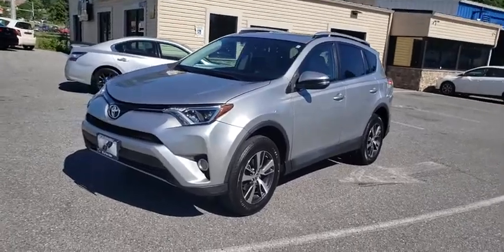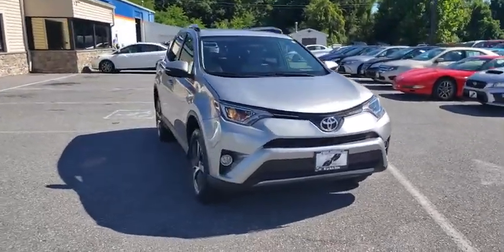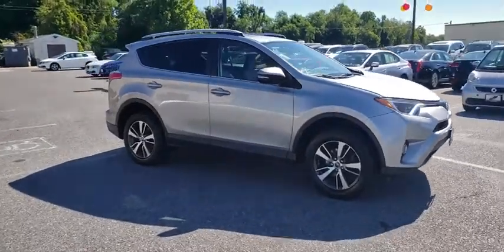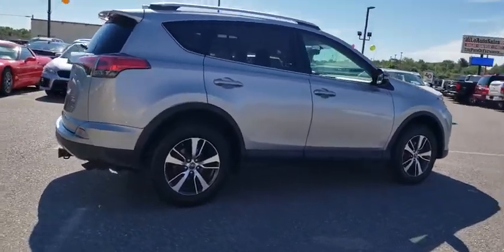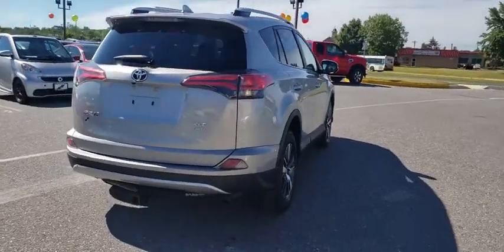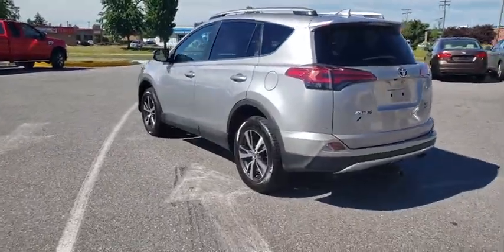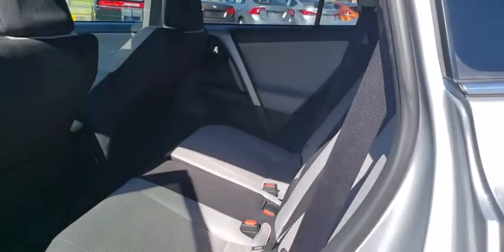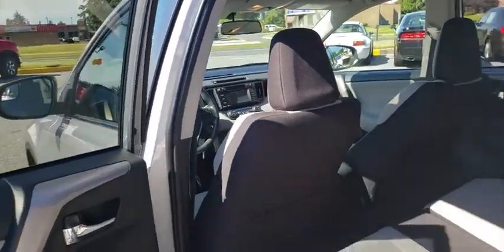2016 Toyota RAV4 Frederick, Columbia, Hagerstown, Mt. Airy, Clarksville, MD 12943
U 2016 Toyota RAV4 available at Hi Lo Auto Sales in Frederick, Maryland. Servicing the Columbia, Hagerstown, Mt. Airy, and Clarksville, MD area.

**FREE 6MO/6000MILE WARRANTY**, ONE OWNER, BLUETOOTH!!, *BACKUP CAMERA*, SUNROOF, 2.5L 4-Cylinder DOHC Dual VVT-i, AWD, Black w/Fabric Seat Trim, 4-Wheel Disc Brakes, ABS brakes, Alloy wheels, Front dual zone A/C.brbrAwards:br  * 2016 IIHS Top Safety Pick+   * 2016 KBB.com 10 Best SUVs Under $25,000brbrFamily owned and operated for over 20 years! We have a huge selection of used cars with over 150 in stock and two locations to serve you! Hi Quality Vehicles at a Lo Price!